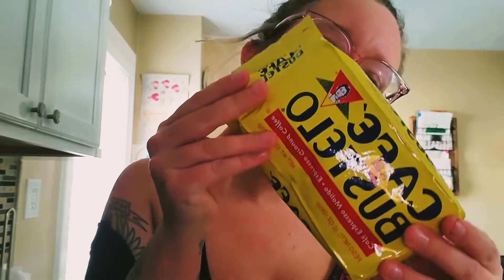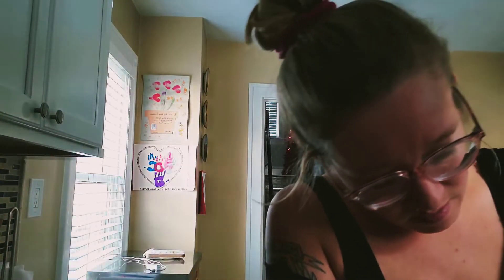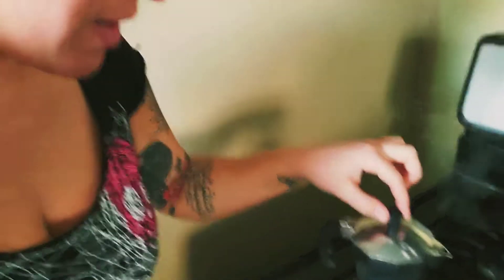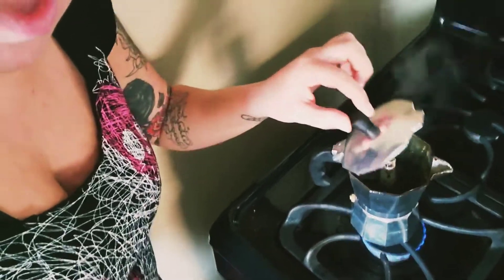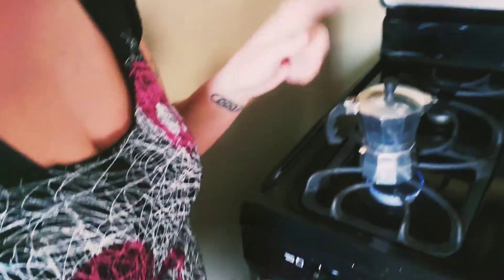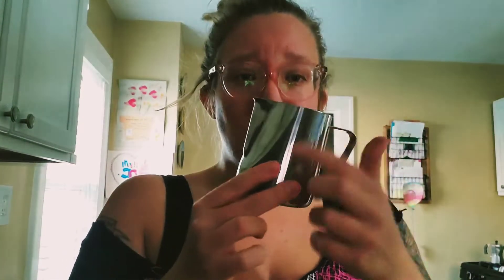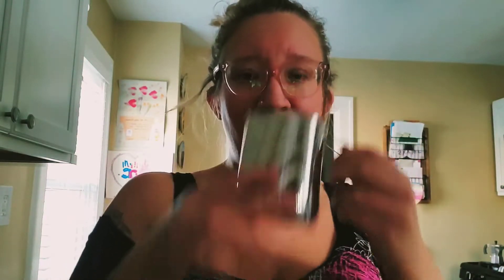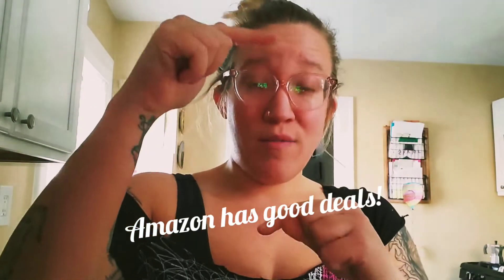Cuban "American" coffee sin espumita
How to make Cuban "American" coffee without the espumita. I'm so thankful I was raised by a Cuban man. That definitely had it's perks! The food and drinks are A DELIGHT! This was my take on making Cuban coffee. Hope you enjoyed this video!! See you soon.